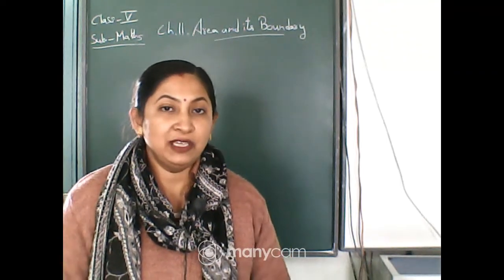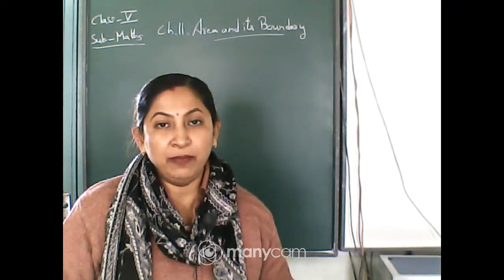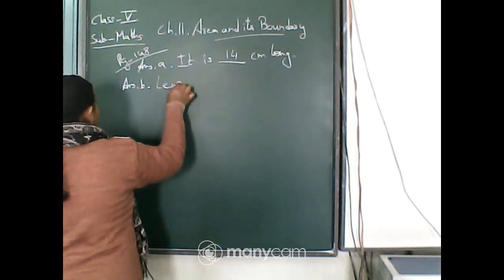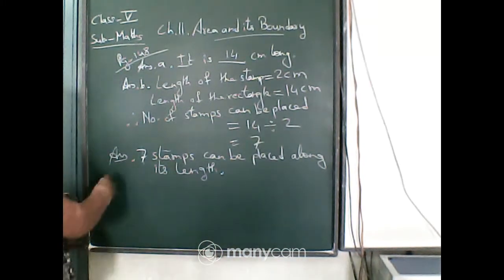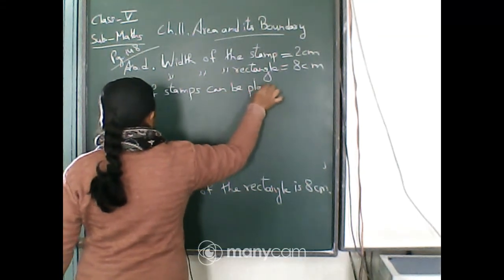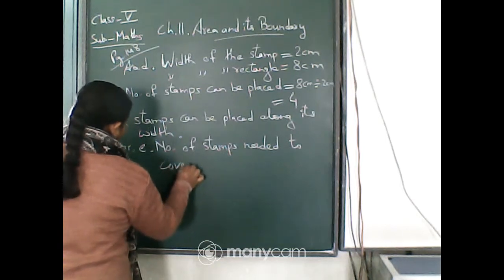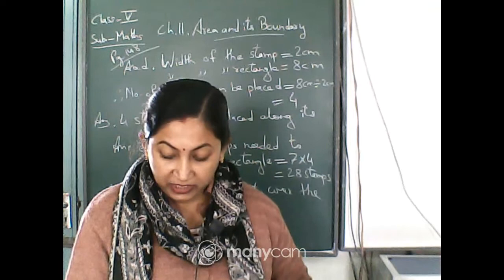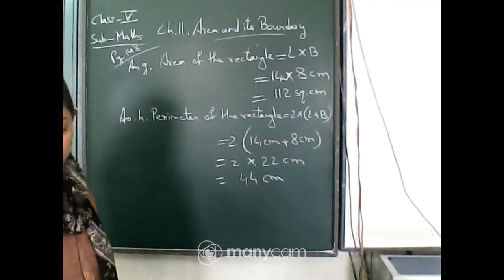CLASS : V SUBJECT : MATHEMATICS (LIVE)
CLASS : V
SUBJECT : MATHEMATICS
TOPIC : CH.11 AREA AND ITS BOUNDARY
TEACHER : SOMA KARMAKAR